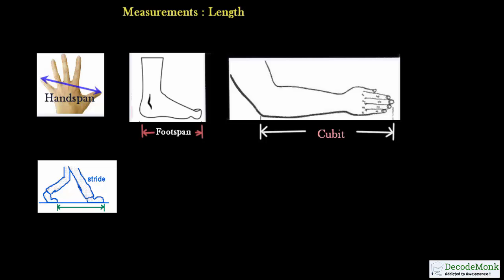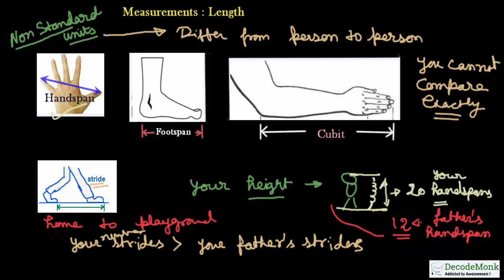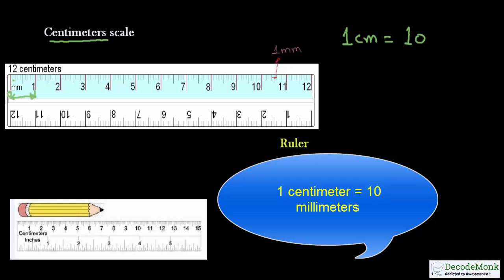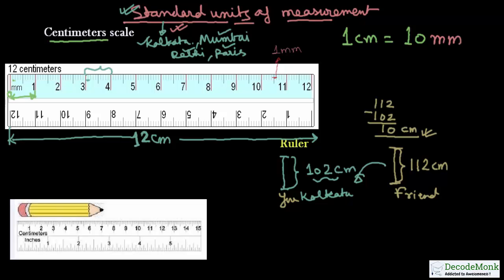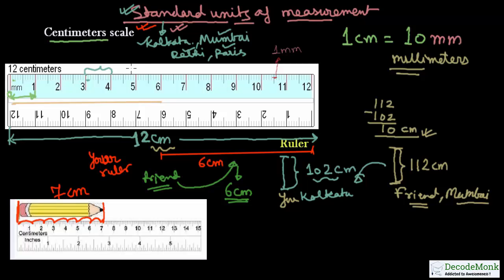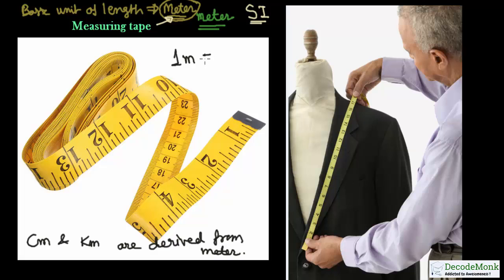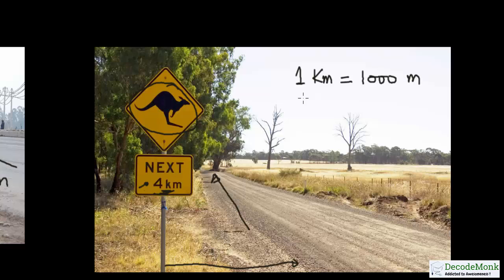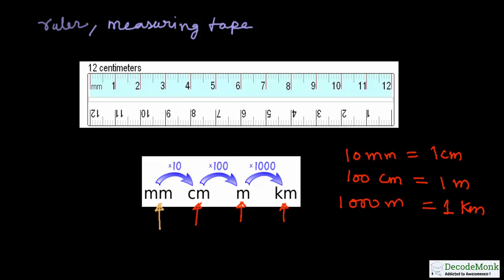Length Introduction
This video introduces the concept of length and the standard ways of measurement of length.
It also discusses the points on which questions are asked mostly in maths competitions.